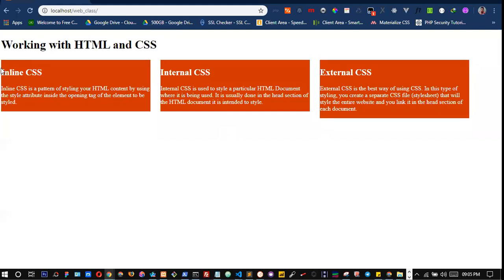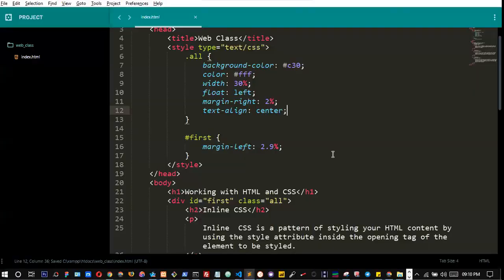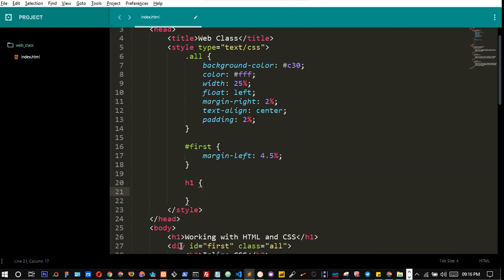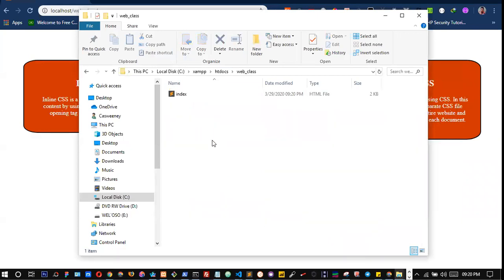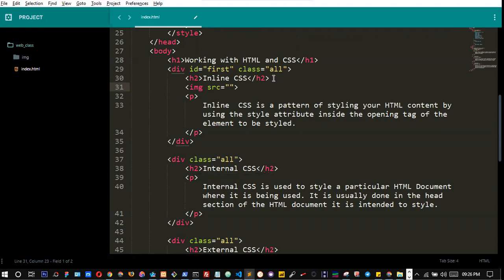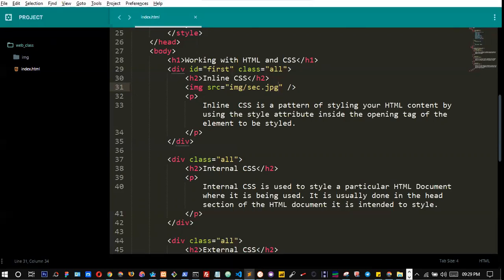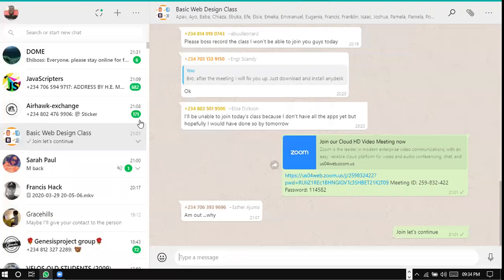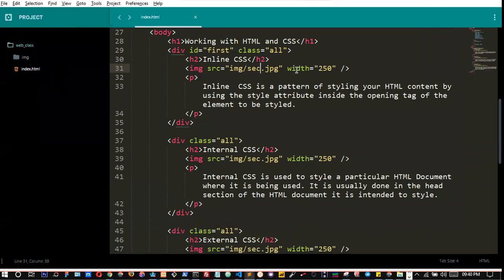Basic Web Design Webinar (Working with div and adding images in HTML) Day 2 - 2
Second video from our day 2 webinar